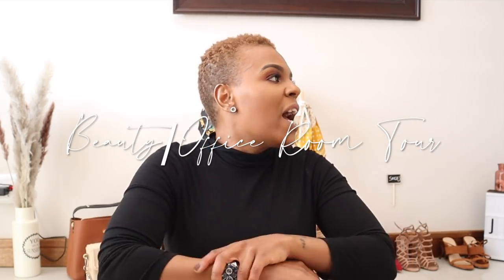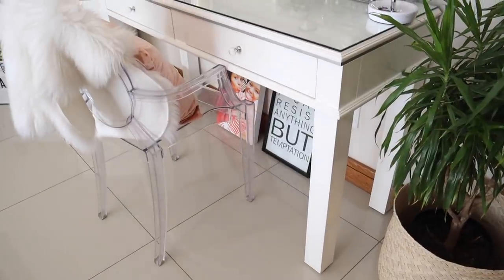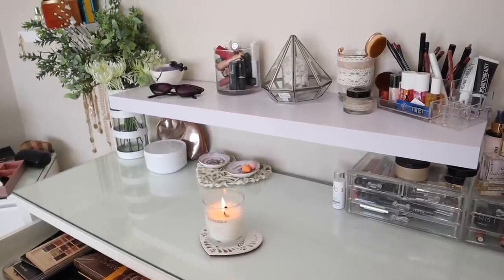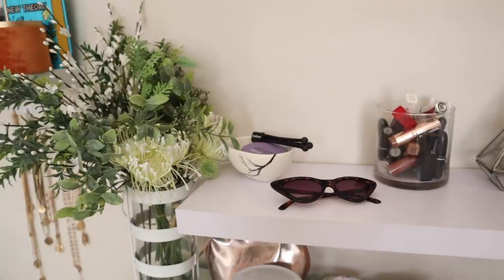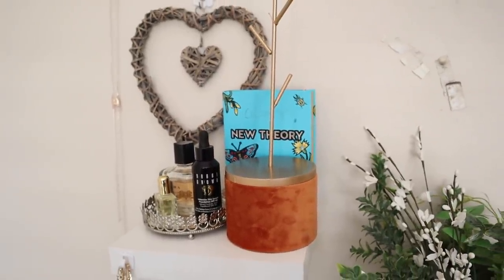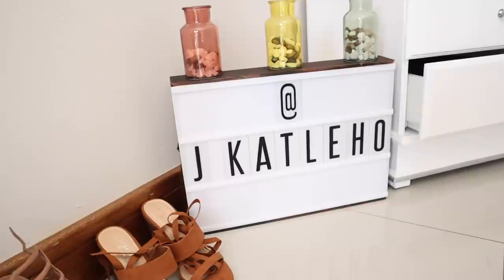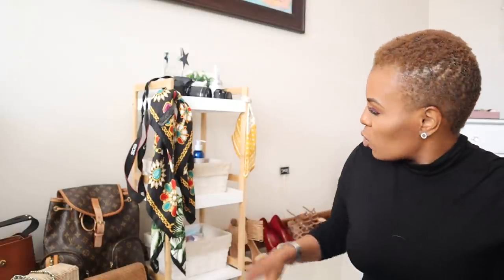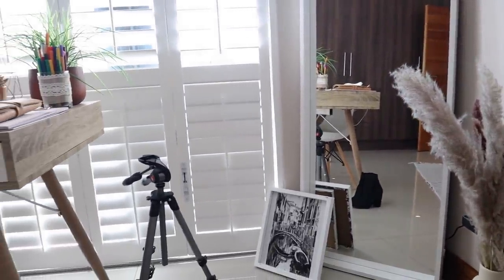BEAUTY ROOM/ OFFICE TOUR!!!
Hey Y'all!!

Finally figured out a way in which I could film this video while explaining everything as I go! I hope you enjoy it! This is my Beauty Room/ Office Tour!

JK.

Hi!

K.